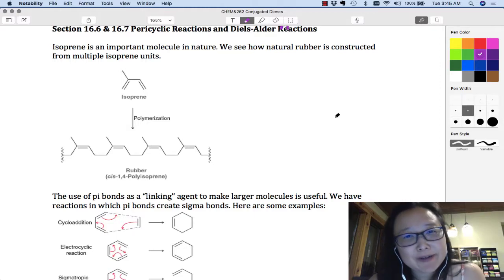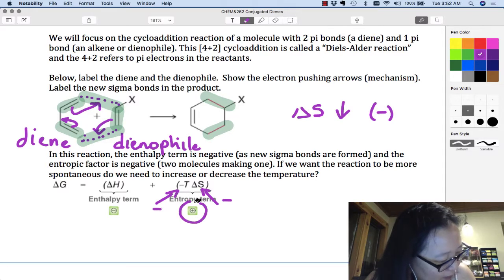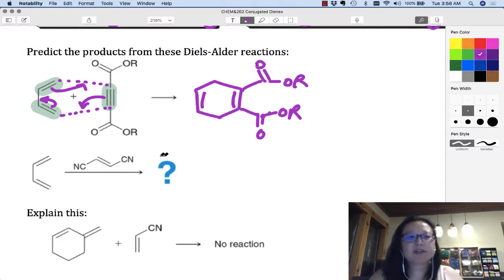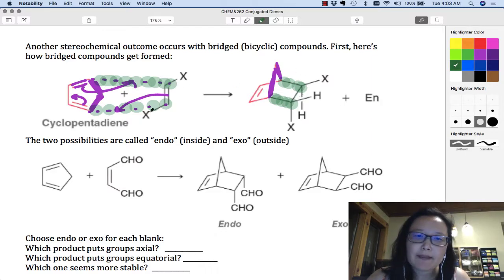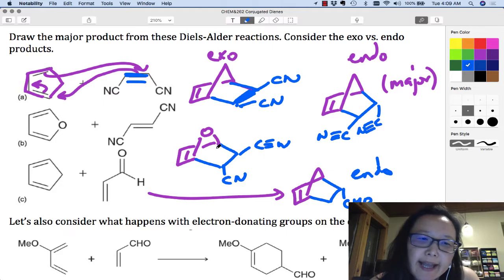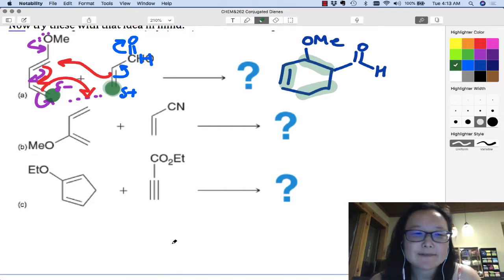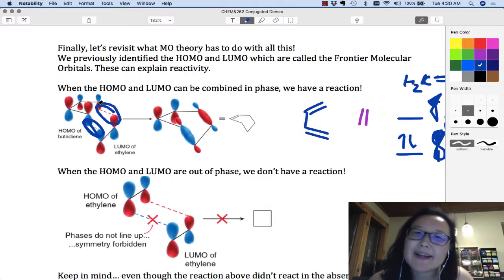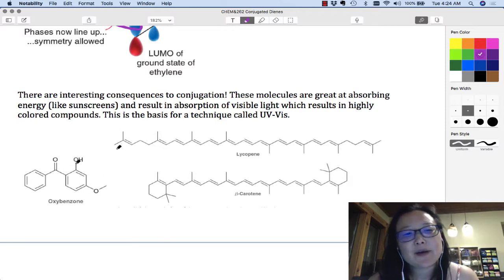Conjugated Dienes Pt 3 of 3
Covers Sec 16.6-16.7 in Klein, 3rd edition